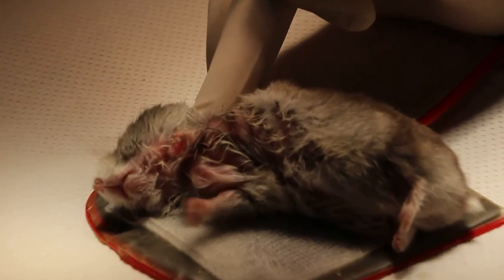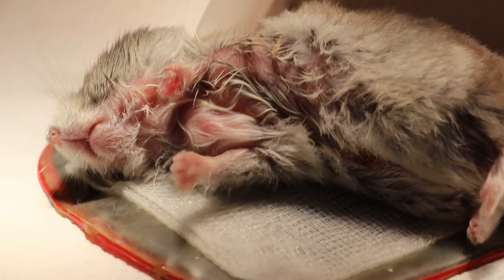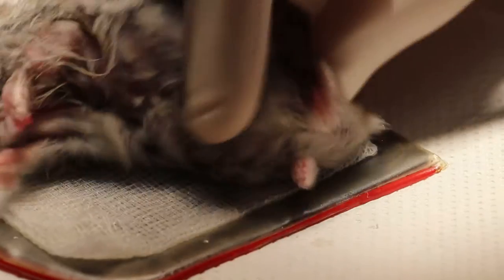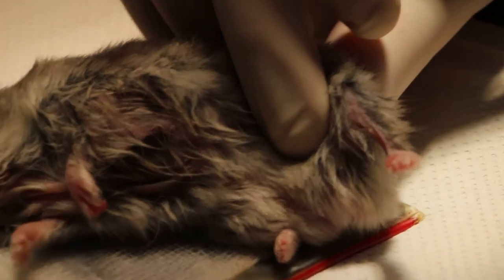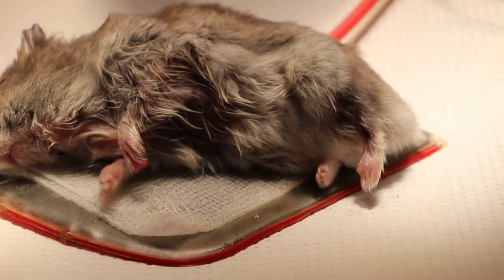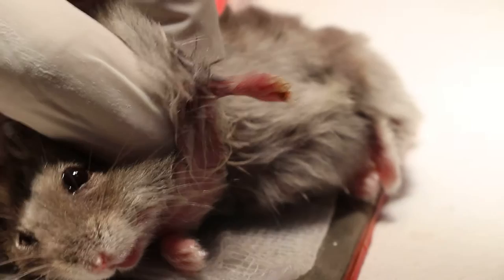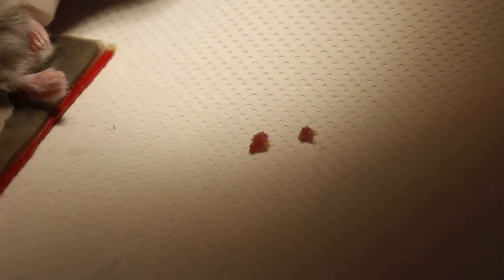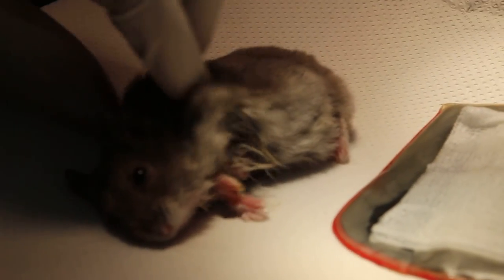The dwarf hamster's paw warts keep growing bigger. Part 2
electrosurgery to remove the warts